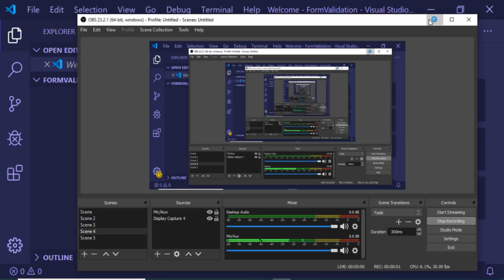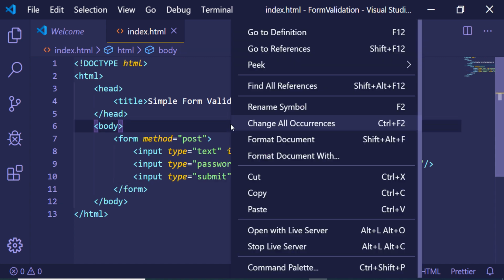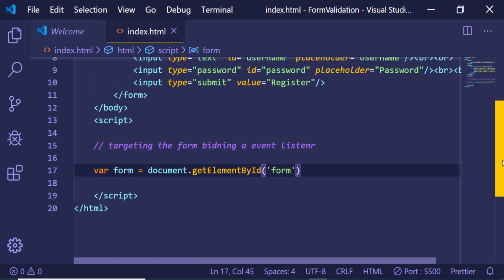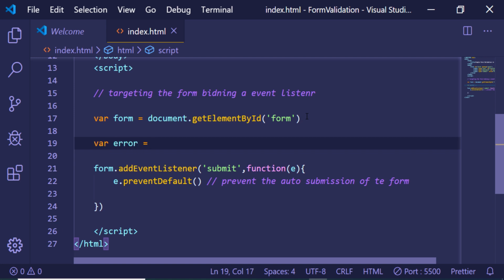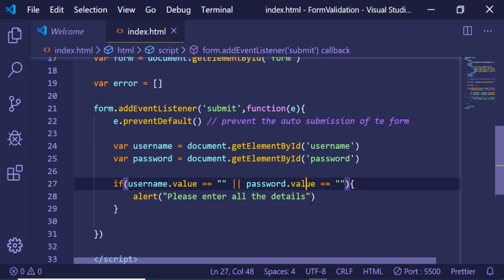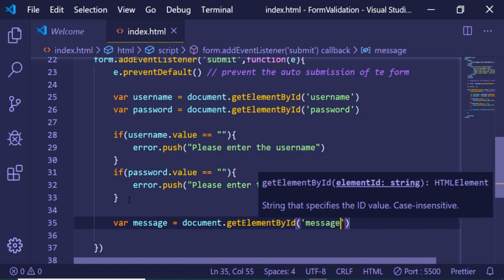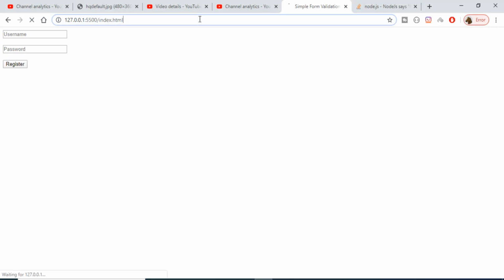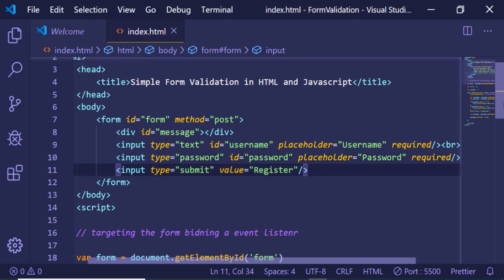Simple Form Validation in Javascript For Beginners